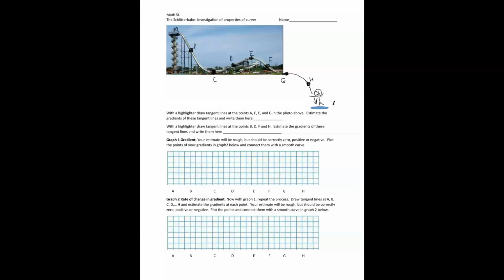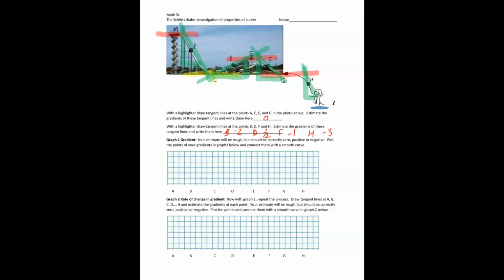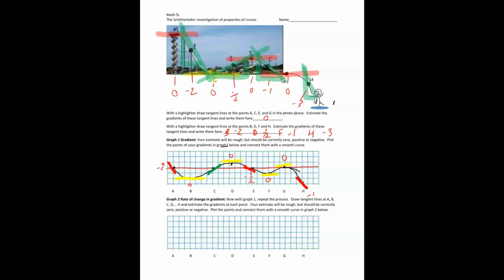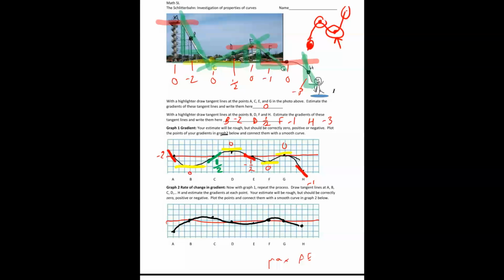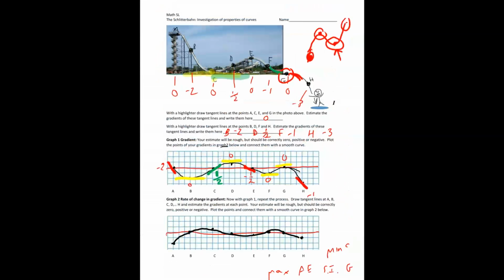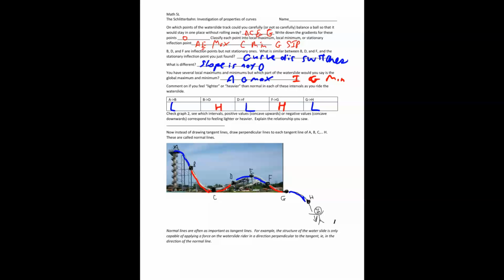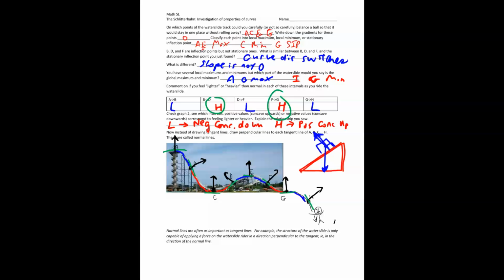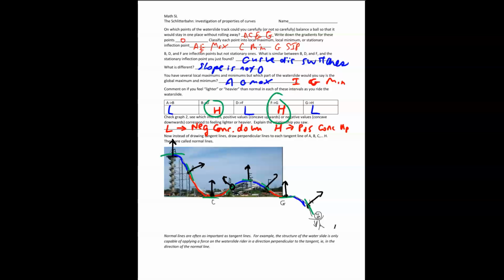investig props curves